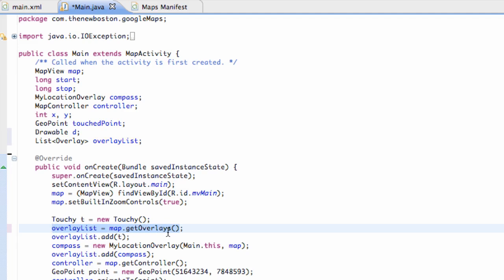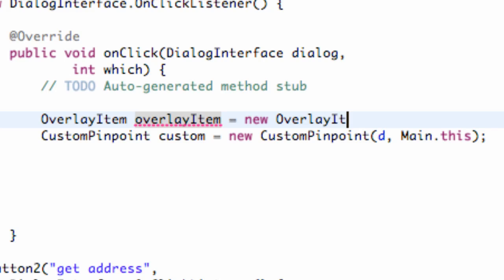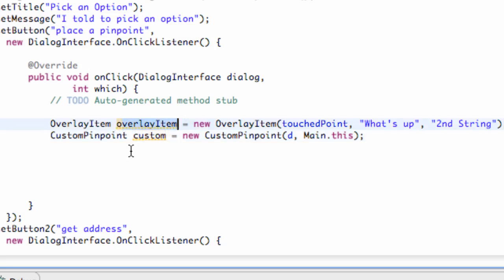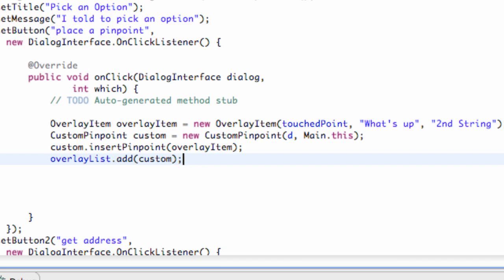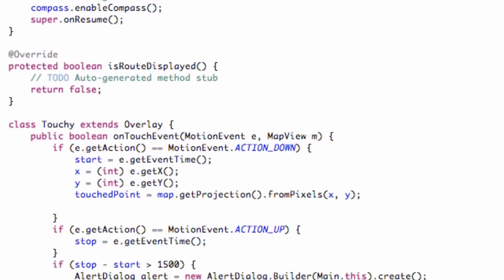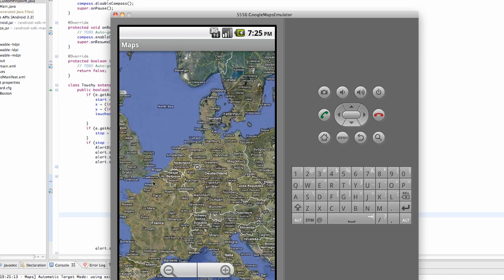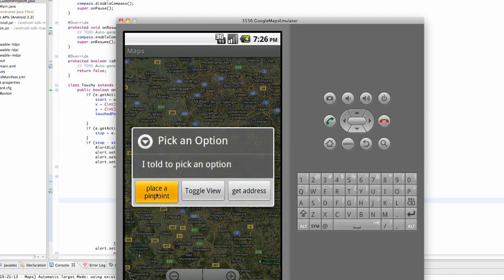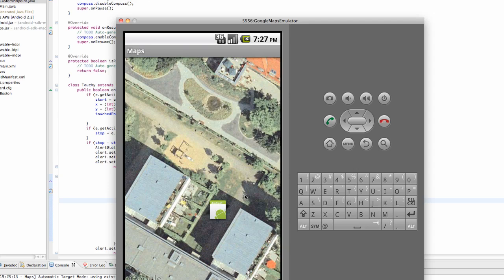Android Application Development Tutorial - 141 - Placing a Pinpoint on a MapView